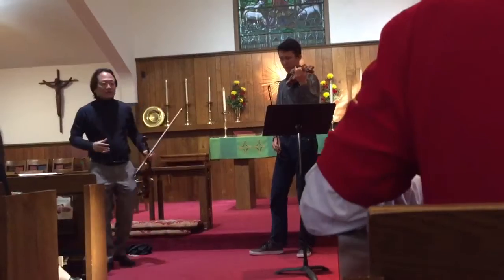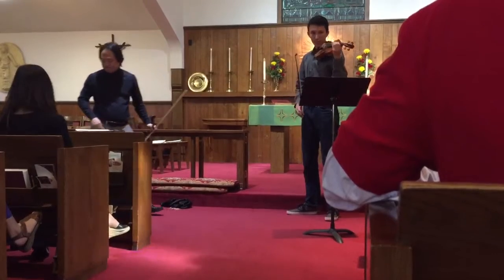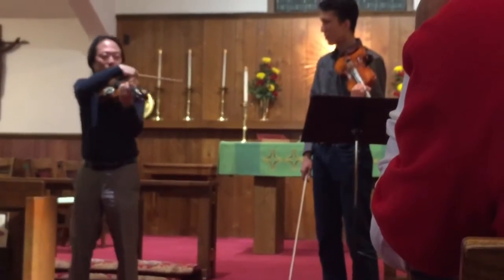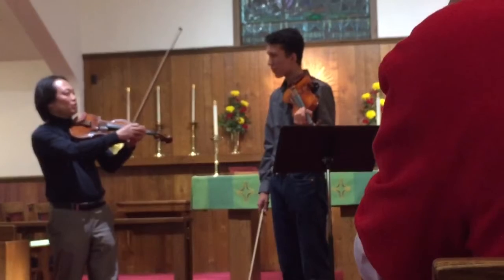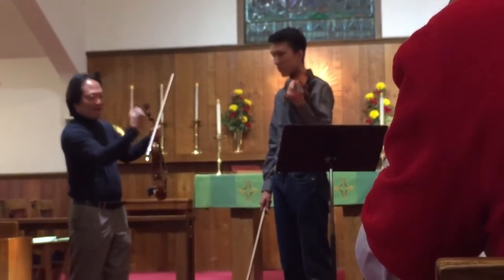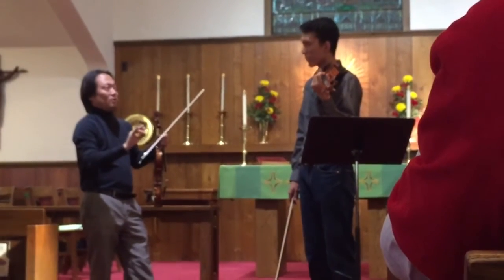093D6455 6A7D 4C09 B409 AB8C48F6C4A8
Kai master class 2019 scott yoo